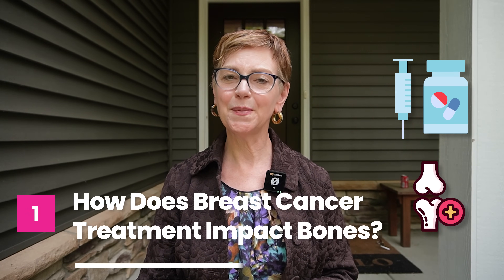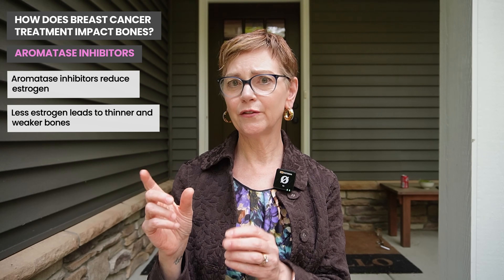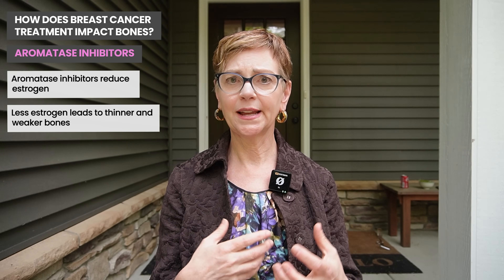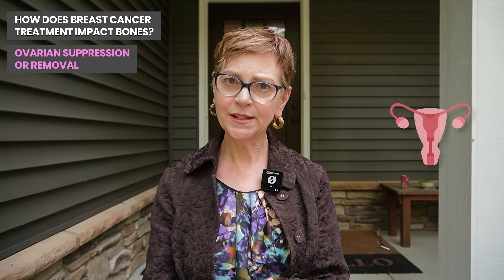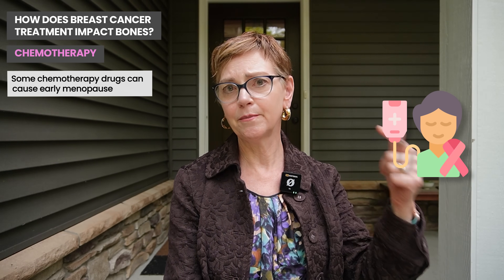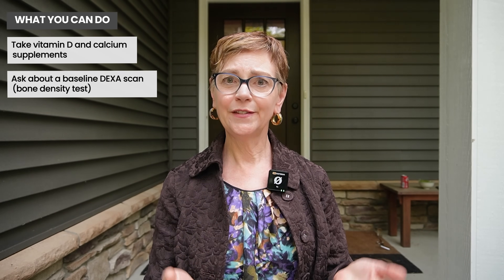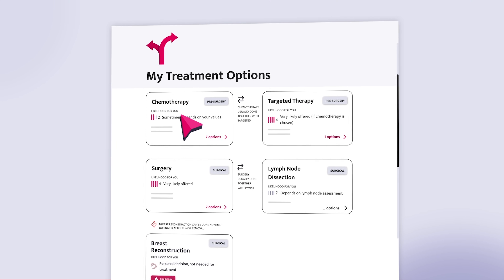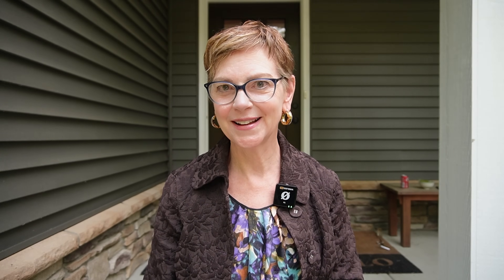Bone Density Loss from Breast Cancer Treatment? What You NEED to Know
Can cancer treatment really weaken your bones? Can you do anything to prevent it? In this video, Dr. Jennifer Griggs breaks down how breast cancer treatments like aromatase inhibitors, tamoxifen, ovarian suppression, and even chemotherapy can lead to osteopenia or osteoporosis. She explains why some drugs affect bone health more than others, and what steps you can take to protect your bones, improve strength, and reduce risk.

Chapters
0:00  How Does Treatment Impact Bones?
1:28 Aromatase Inhibitors
3:05 Tamoxifen
 4:05 Ovarian Suppression or Removal
5:00 Chemotherapy
5:44 What You Can Do